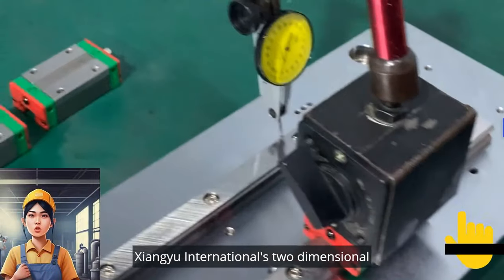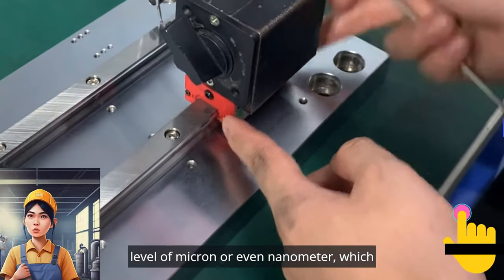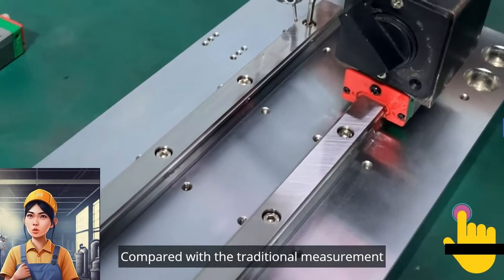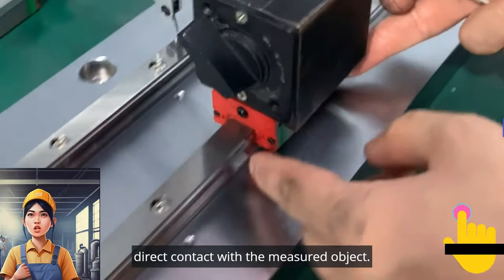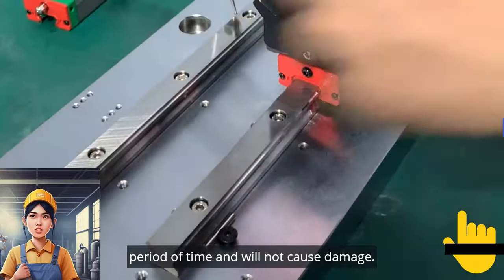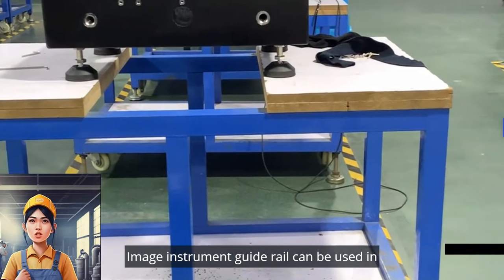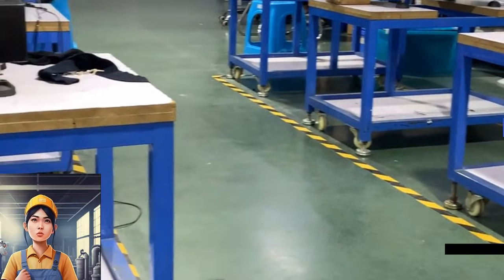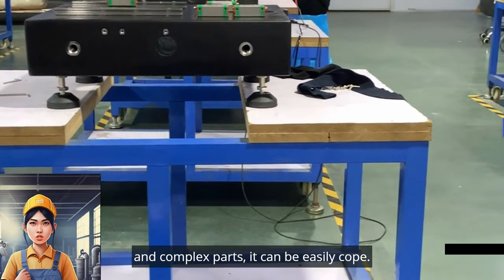Xiangyu International's two -dimensional image instrument guide rail has high measurement accuracy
Xiangyu International's two -dimensional image instrument guide rail can be used in various shapes and sizes of object measurement. Whether it is large plane objects or small and complex parts, it can be easily cope.@ParadaDimensional